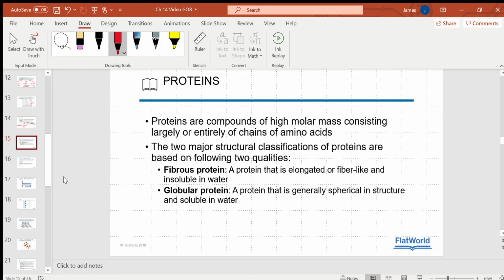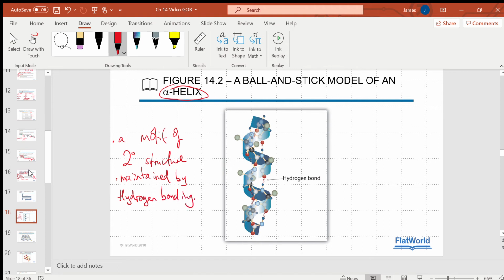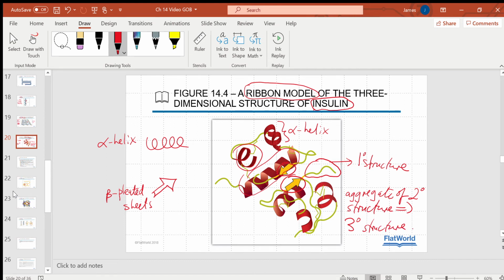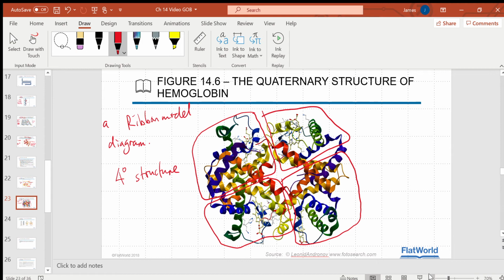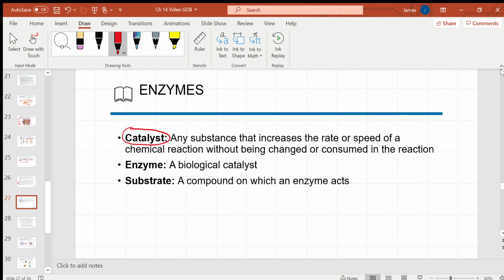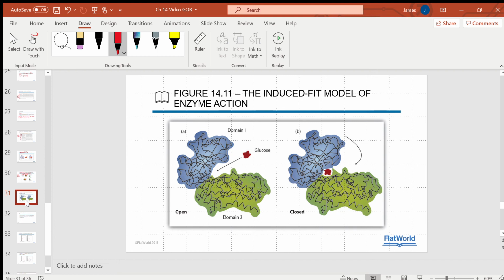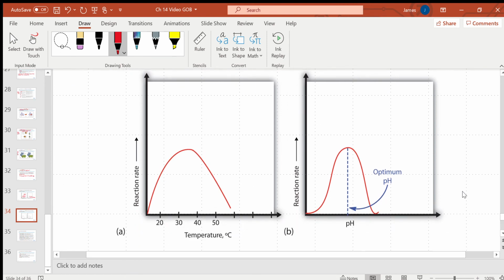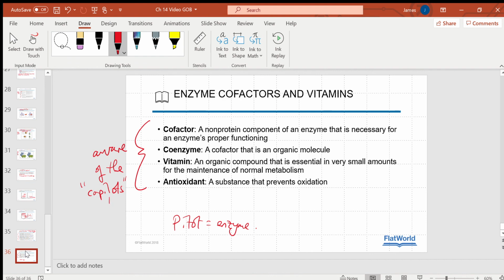Proteins 2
Brief introduction to the hierarchy of protein structure and enzymes